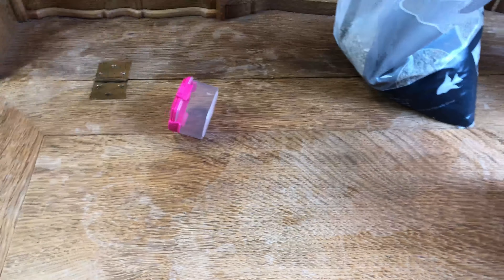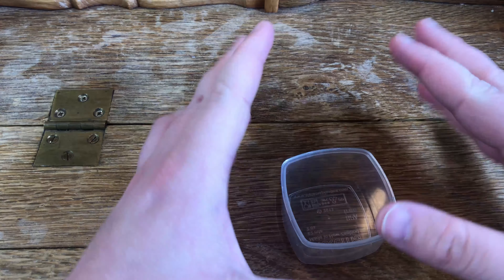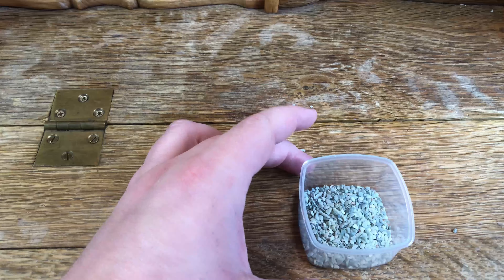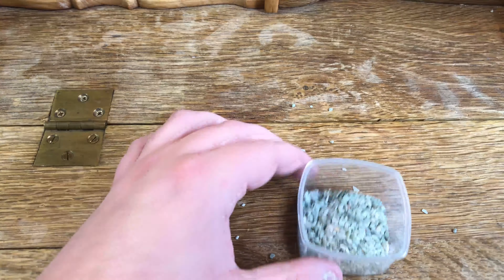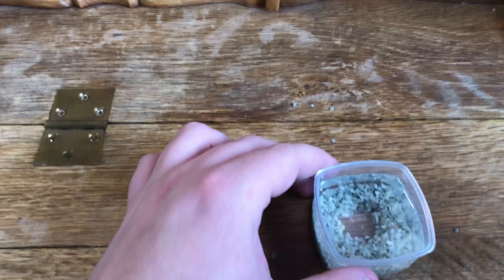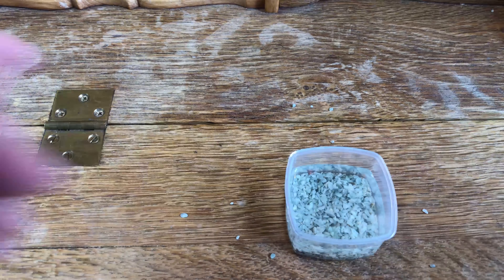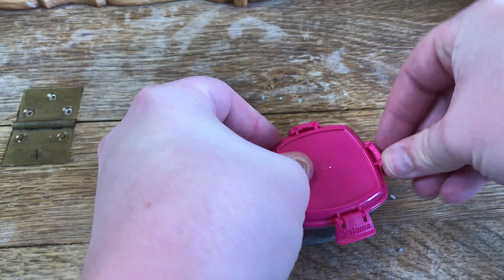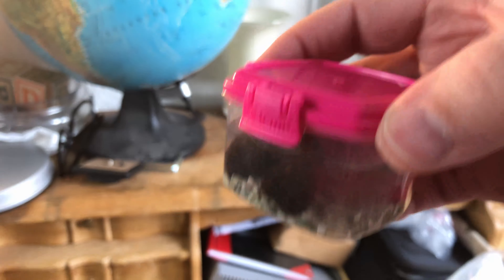Creating The Worlds Smallest Fish Tank, With Fish In It! (Not Clickbait!)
Today we make the worlds smallest fish tank!!

Oh and remember it's a joke! Fish needs proper care and tanks that provides space for swimming and stable water parameters